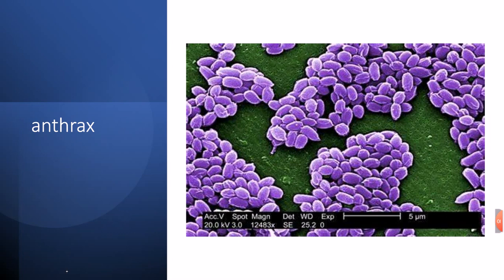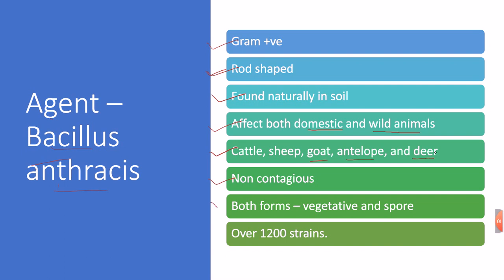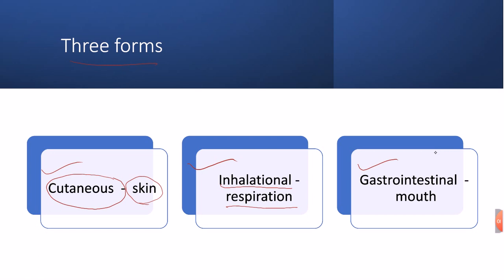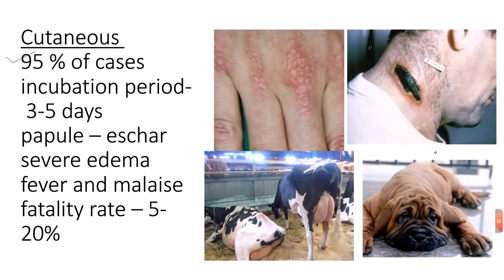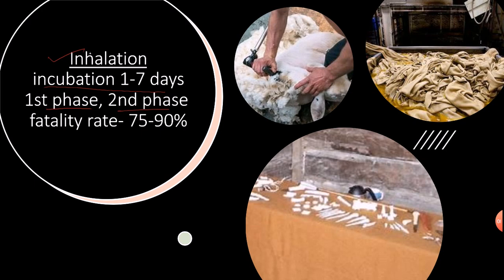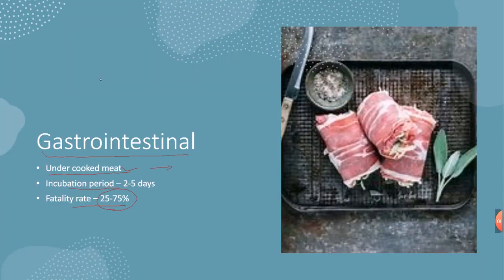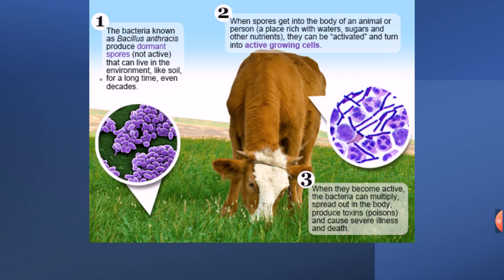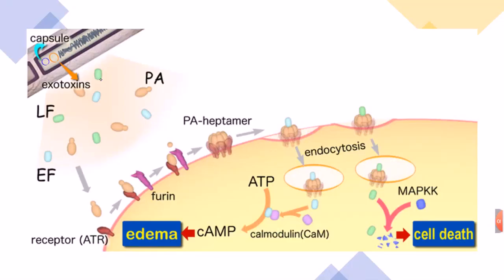Anthrax | part no: 1 | Bacillus anthrax | malignant pustule | wool sorter's disease | splenic fever.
Anthrax is a serious infectious disease caused by gram-positive, rod-shaped bacteria known as Bacillus anthracis. Anthrax can be found naturally in soil and commonly affects domestic and wild animals around the world. Although it is rare in the United States, people can get sick with anthrax if they come in contact with infected animals or contaminated animal products. Anthrax can cause severe illness in both humans and animals.
Anthrax is not contagious, which means you can’t catch it from another person like the cold or flu
Domestic and wild animals such as cattle, sheep, goats, antelope, and deer can become infected when they breathe in or ingest spores in contaminated soil, plants, or water. In areas where domestic animals have had anthrax in the past, routine vaccination can help prevent outbreaks.

aamna memon